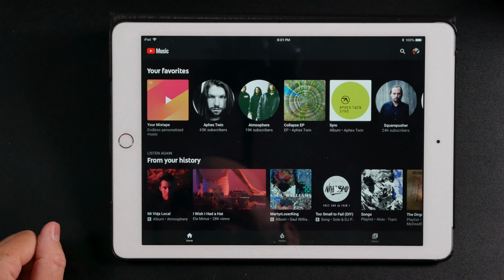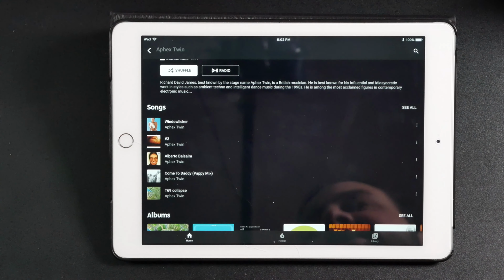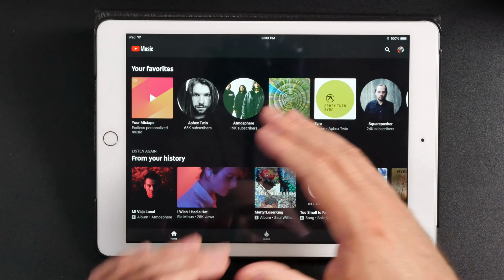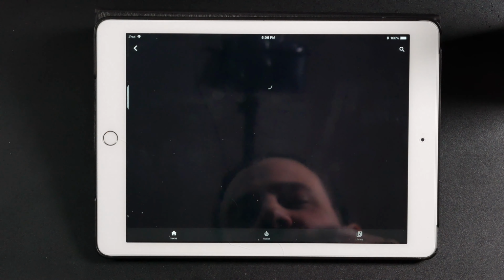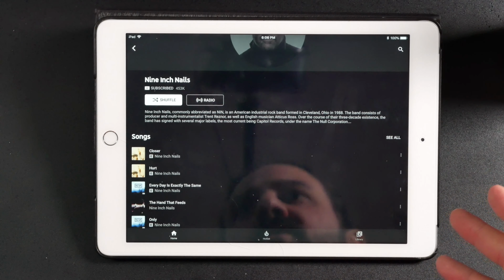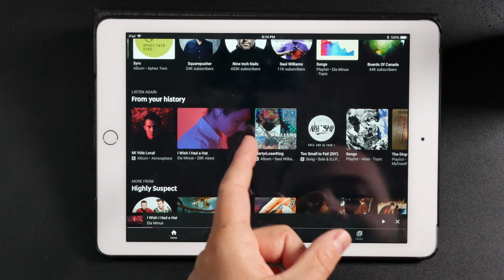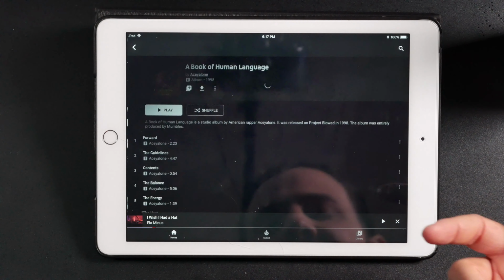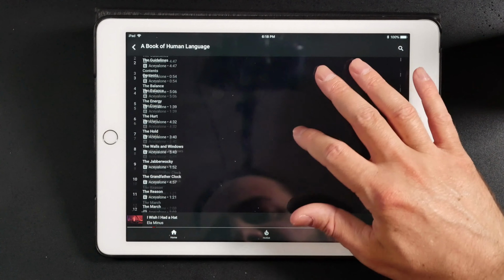Favorite Music To Drive To (2019)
Sharing a few of my favorite titles to drive to in 2019.

My Main Pieces of Musical Gear:

➤Art Studio V3 Tube Pre Amp